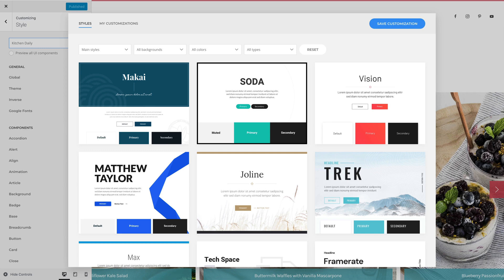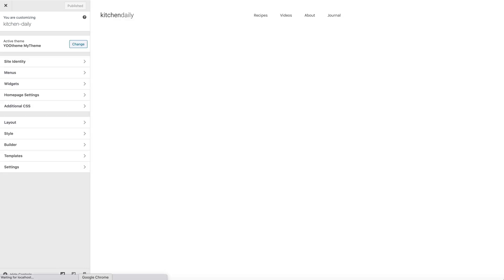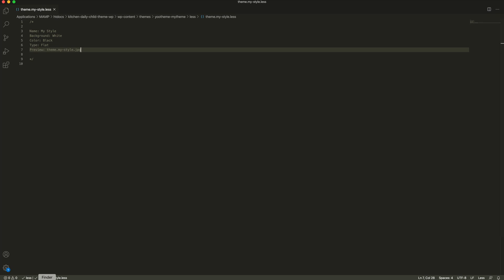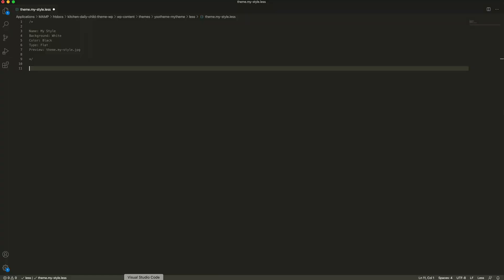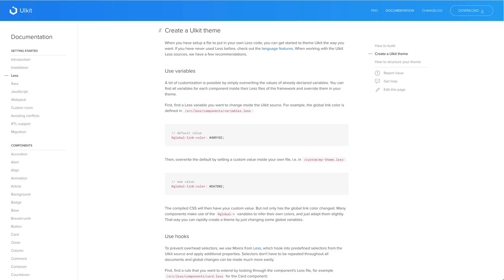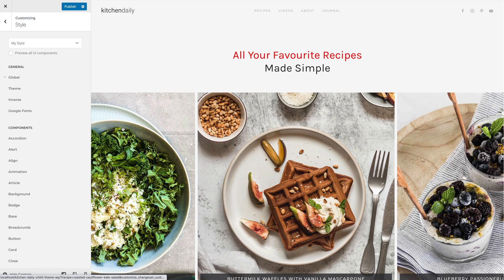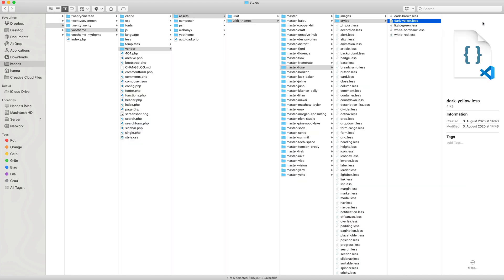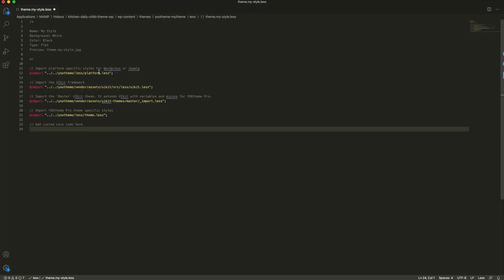Adding Less Styles | YOOtheme Documentation (WordPress)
Styles in YOOtheme Pro are built with the UIkit framework. They are written in Less and customizable through the style customizer.

To add a custom style to the style library, create a less directory in the child theme and add a file "theme.NAME.less". The suffix is the name of the style, for example "theme.my-style.less". Once the file is created, the style "My Style" can be selected in the style library.

Now either modify an existing style or one of its variations, or start from scratch. Just import the necessary Less files and add your customizations. Learn more about overwriting Less variables, extending existing CSS rules by using mixins or adding your own CSS rules in the UIkit themes documentation.